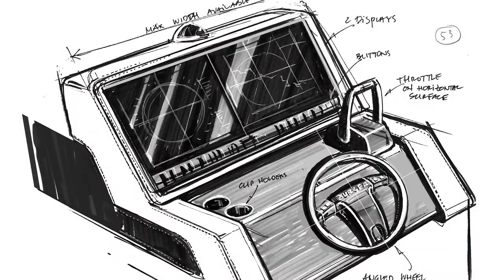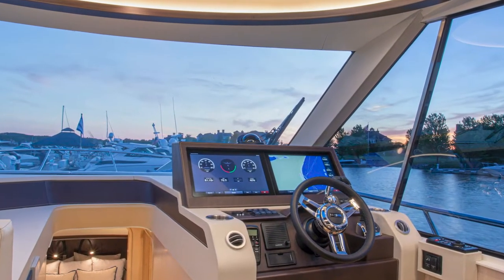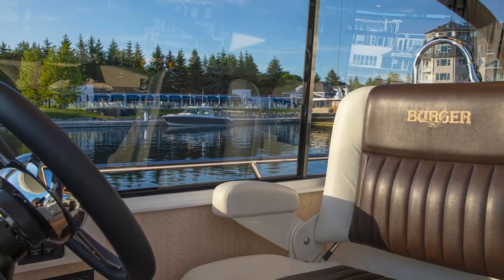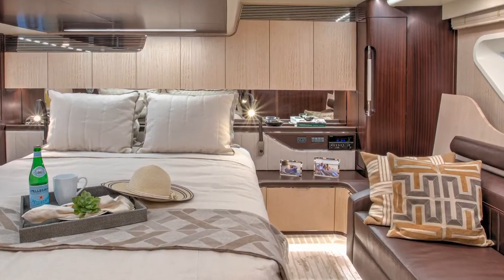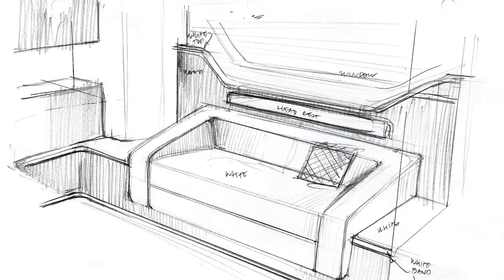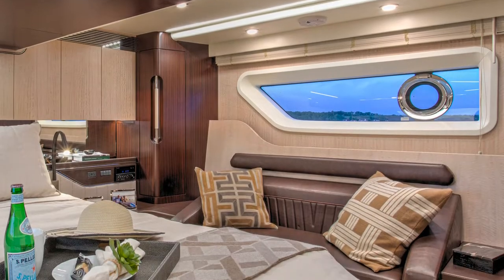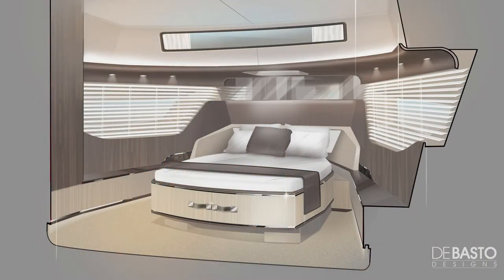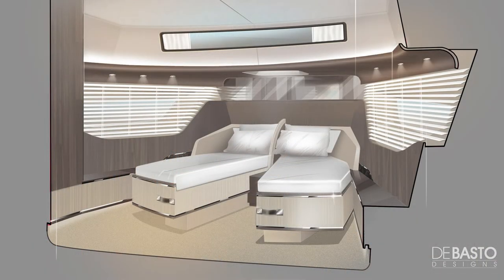Interior Design Elements of Burger's 48' w/ Luiz DeBasto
Interior Design Elements of Burger's 48' w/ Luiz DeBasto: The interior of Burger’s 48’ combines the best elements of yachting and luxury automobiles to create a world class ownership experience.

Ron Cleveringa - Burger Boat Company
1811 Spring St.

Luiz DeBasto - DeBasto Designs
444 Brickell Ave. Suite 928